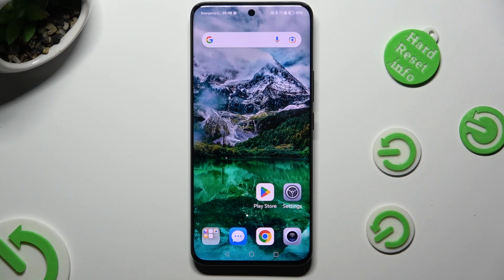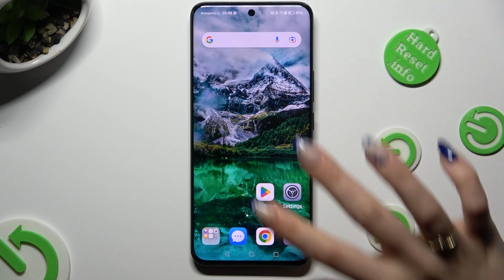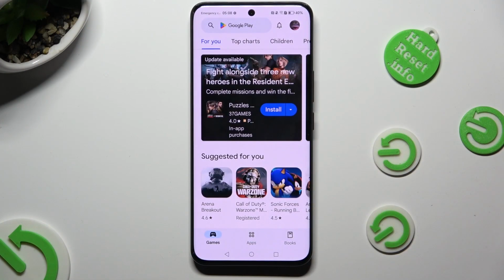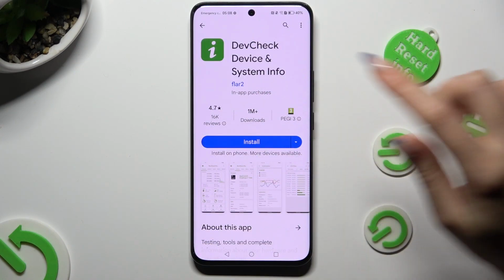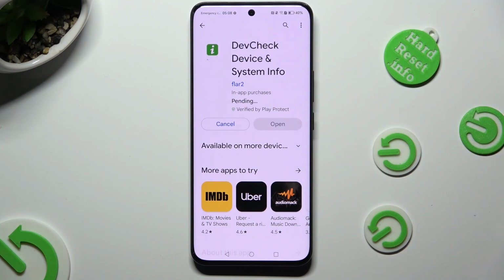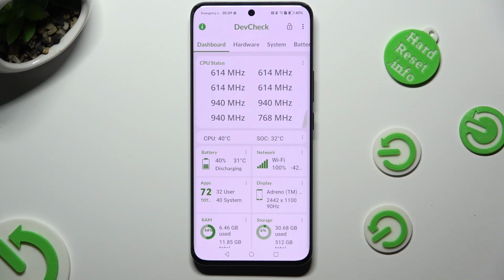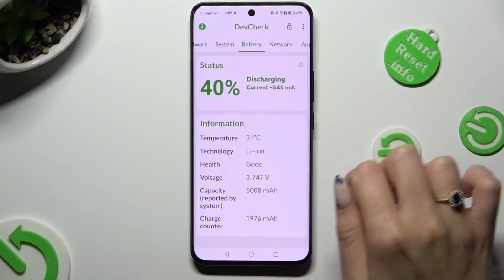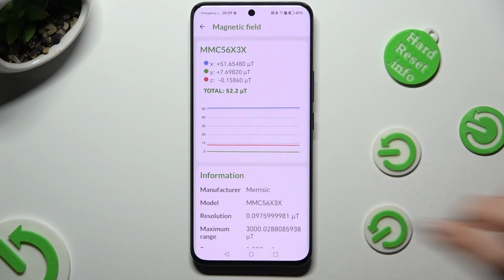How to Check Phone Specification in Honor 90 - DevCheck Device and System Info app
Find out more about Honor 90:
Welcome, All. Let us introduce a video on how to check your Honor 90 specifications with the DevCheck Device and System Info app. Our specialist is going to demonstrate how to download and install this application and present how to check the device's specifications using it. If you want to know more about your Honor 90, visit our YouTube channel.

How to read device info on Honor 90? How to download and install the DevCheck Device and System Info app in Honor 90? How to check phone specifications in Honor 90?